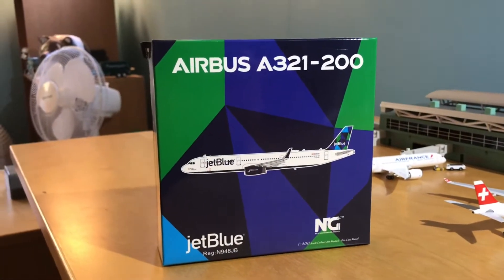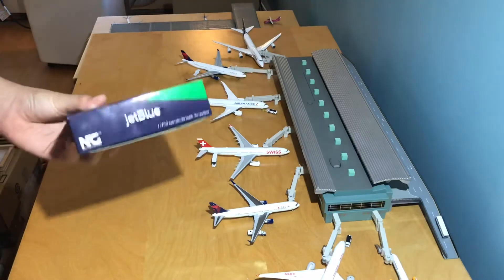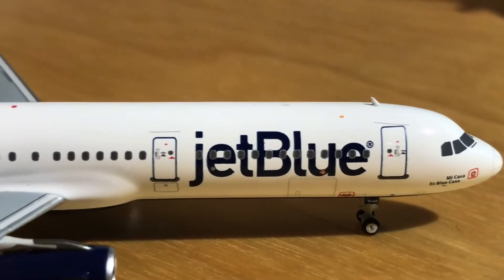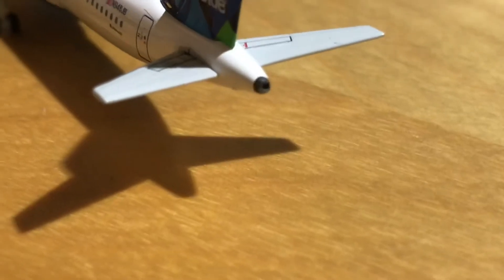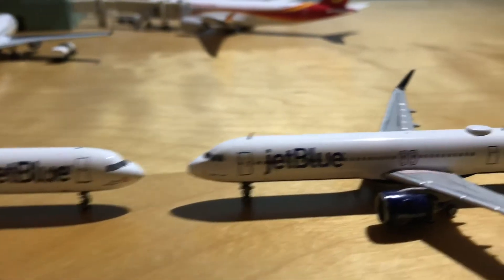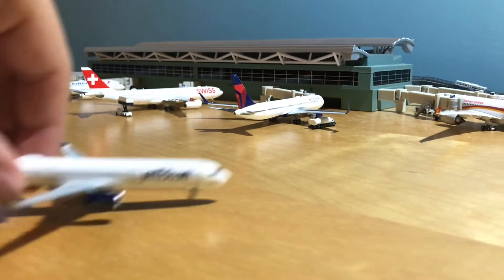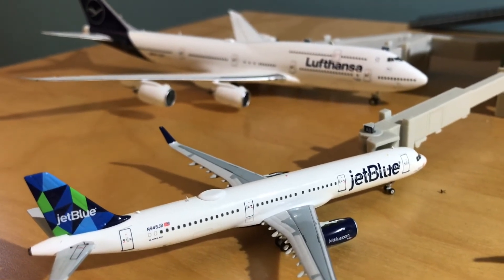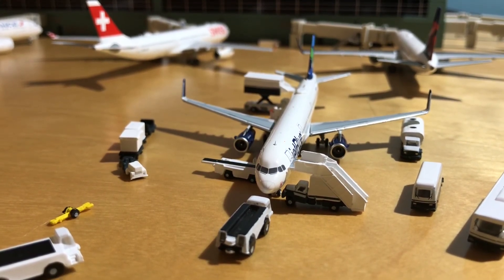NG Models JetBlue A321-200 model review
All profits go to my videos on this channel

The jetBlue A321 is one of the most common aircraft that I spot at Boston, my home airport, so I gave it a little spotting tribute. The tribute features every jetBlue A321-200 in the prism livery that I've spotted this year so far.